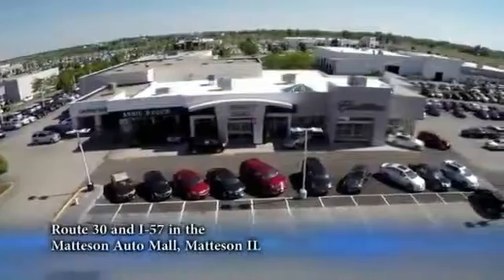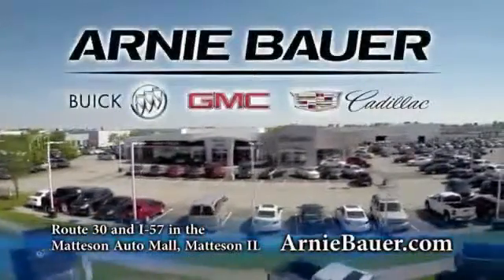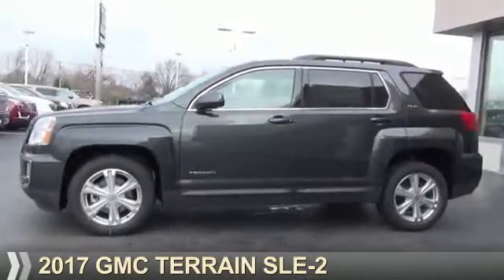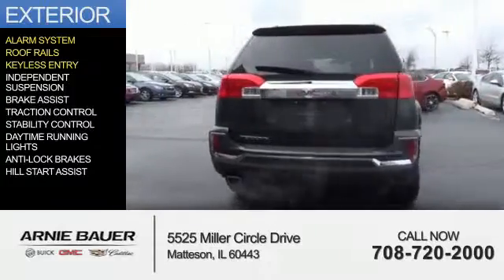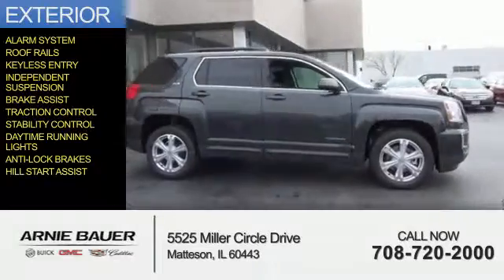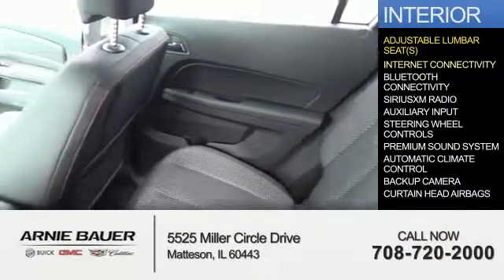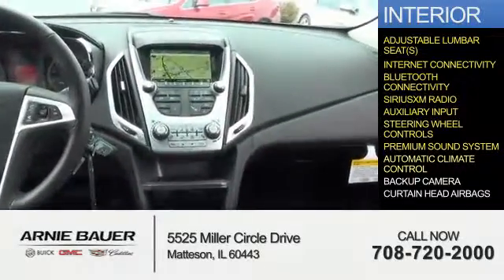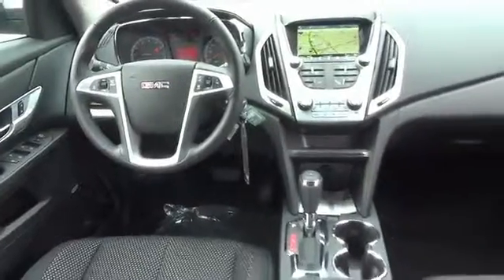2017 GMC Terrain G70195 - Matteson IL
Year: 2017
Make: GMC
Model: Terrain
Trim: SLE-2
Engine: 2.4 liter 4 Cylindercylinder FWD
Transmission: Shiftable Automatic
Color: Graphite Gray
Mileage: 2
Address:
5525 Miller Circle Drive
Matteson, IL 60443
VIN:2GKALNEKXH6236679